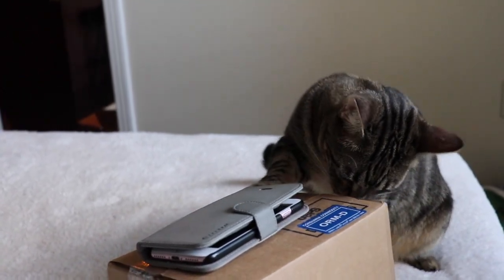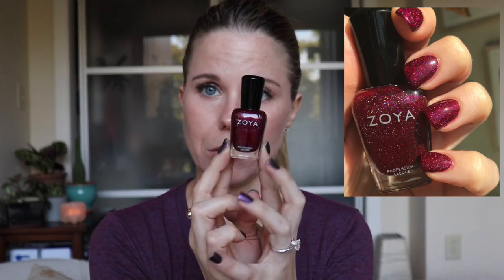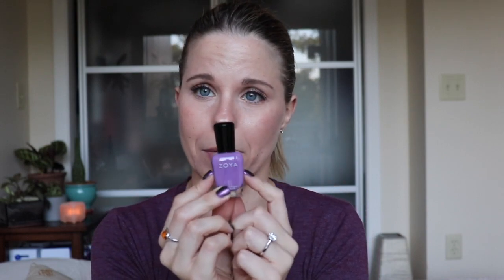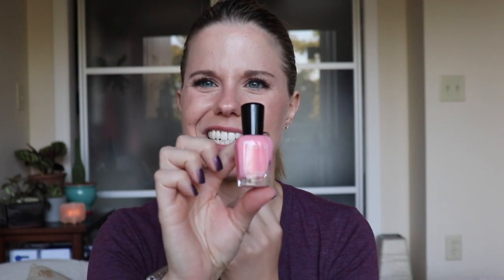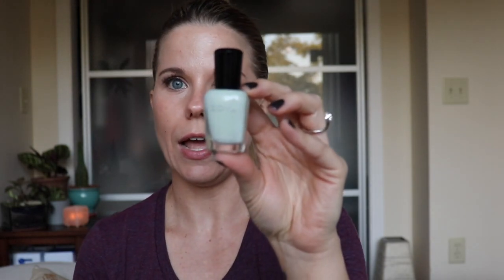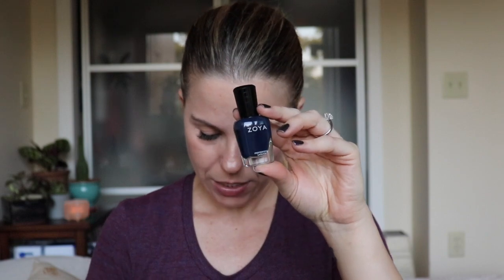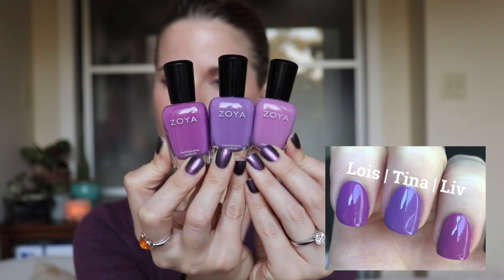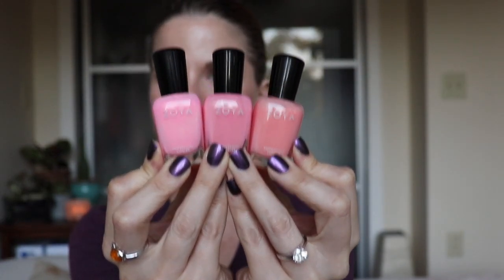Zoya Exchange Haul & Color Comparisons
Here's the scoop on what I bought:

Polishes Purchased:

Blaze
Lotus
Claire
Mason
Tina
Ryan
Neely
Wyatt
Mallory
Laurel
Zooey
Dree

Polish I'm wearing - Zoya Ki